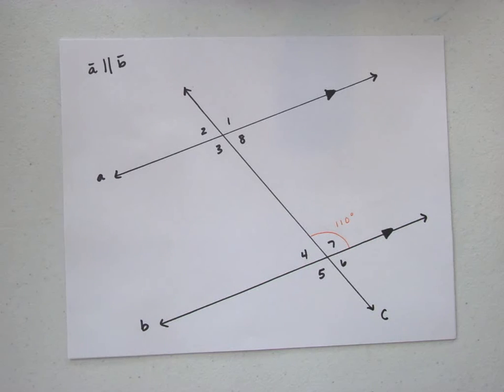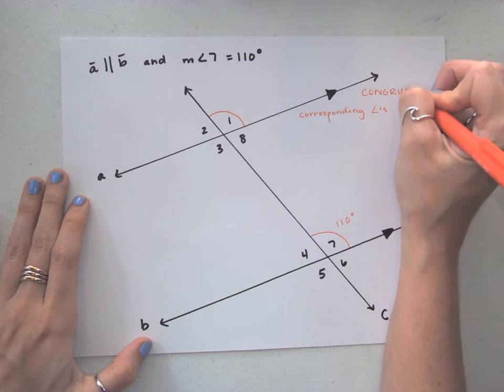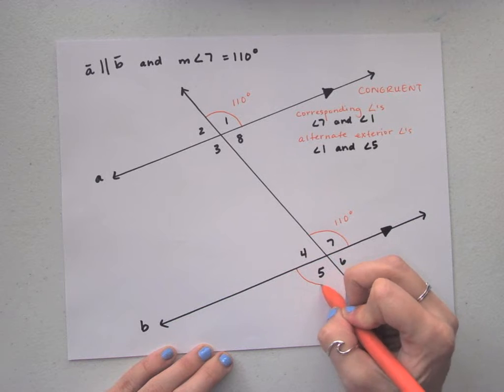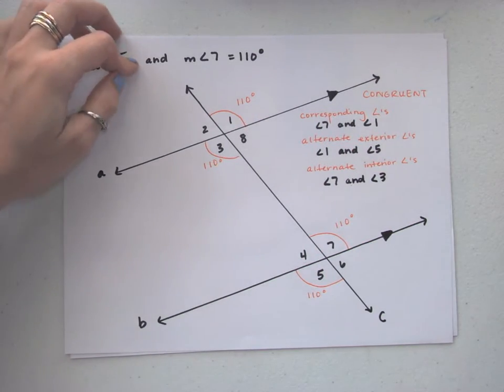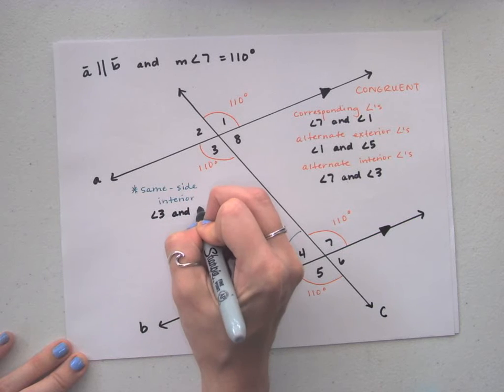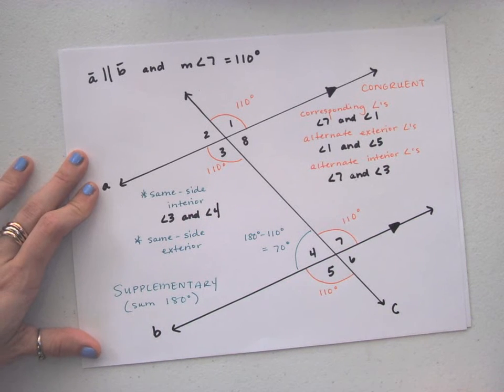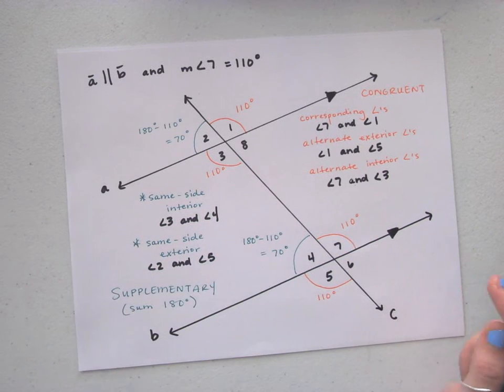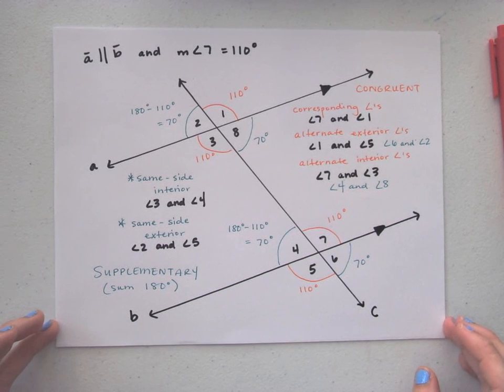Finding Missing Angles in Parallel Lines Cut by a Transversal: Example 1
In this video, I explain how to use your knowledge of angle relationships to find missing angles with an example of parallel lines cut by a transversal.

This is intended for my 8th grade students.